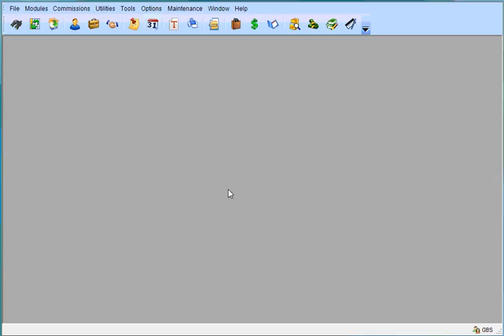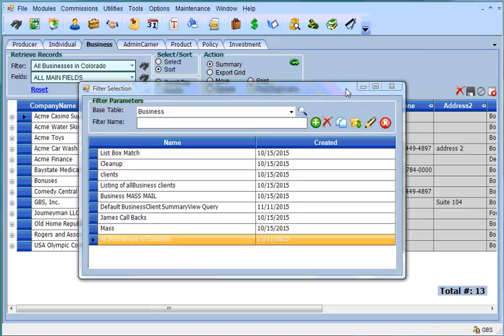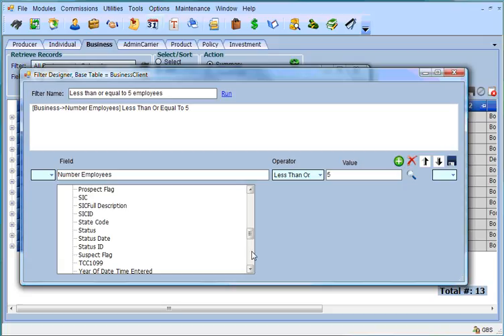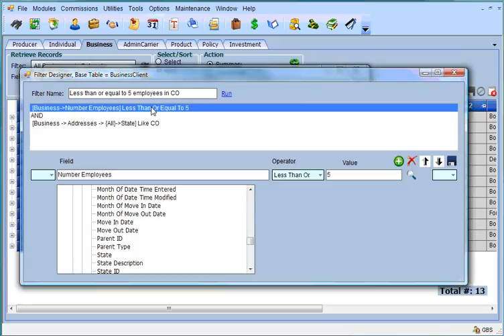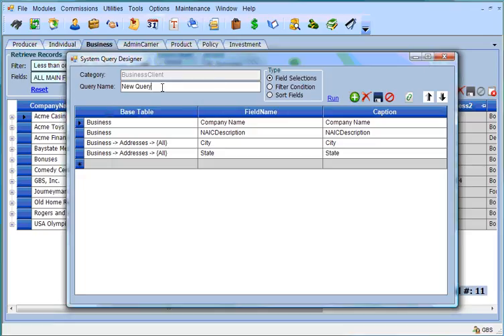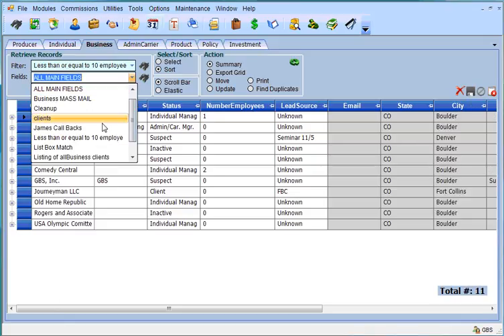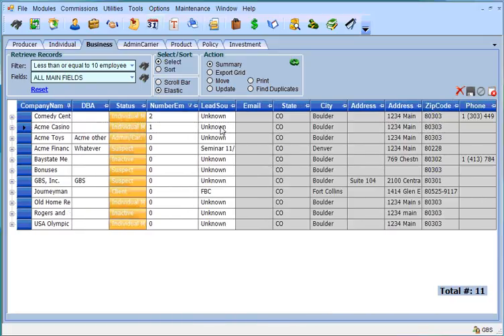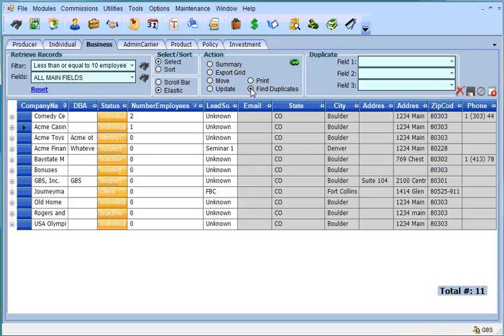AE7 Summary View Training Video